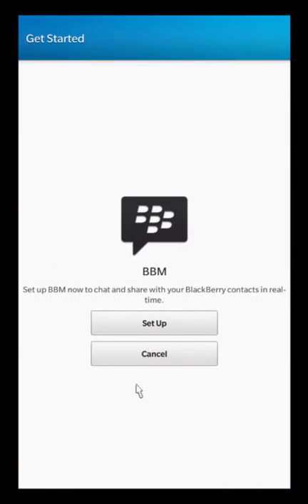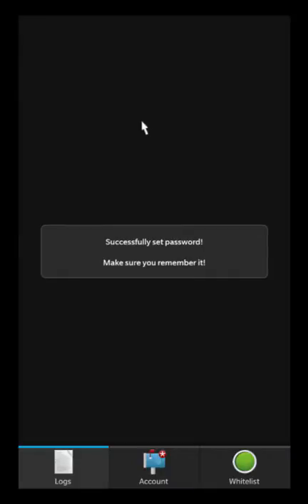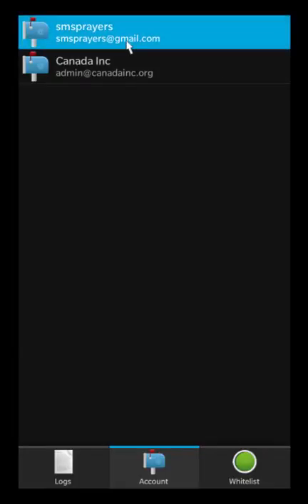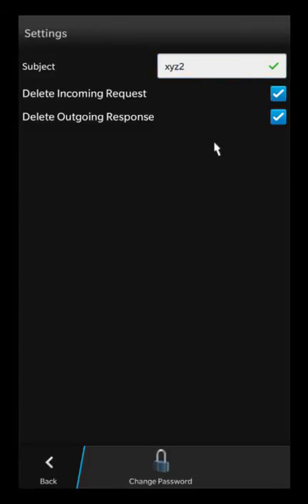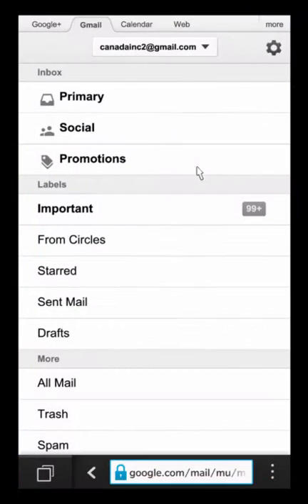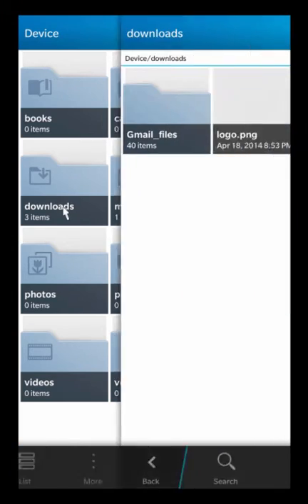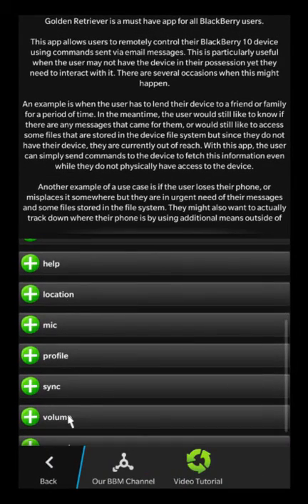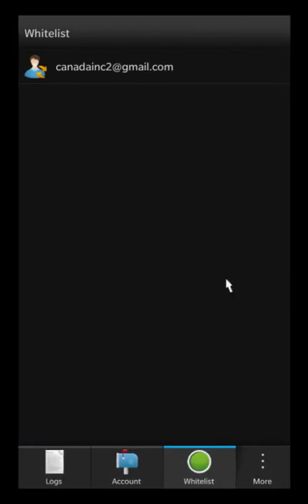Golden Retriever v2.5 Tutorial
Golden Retriever for BlackBerry 10 Tutorial Video